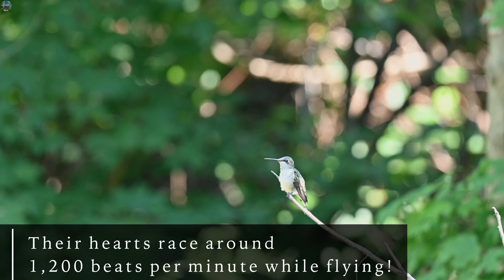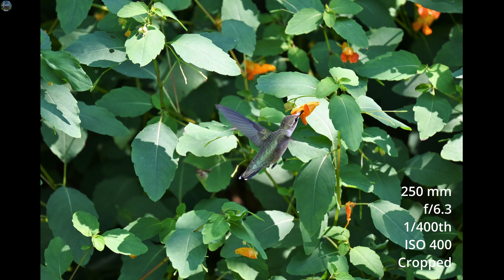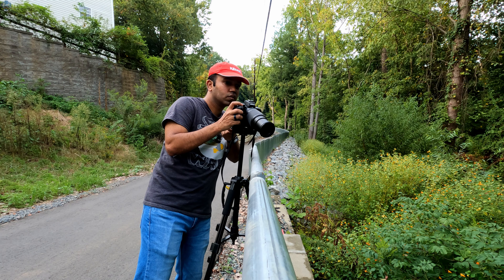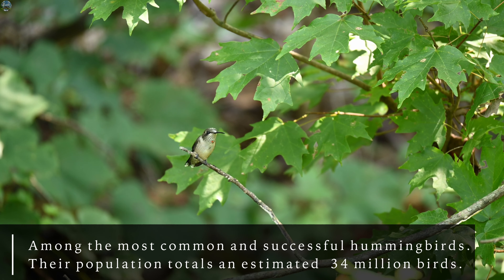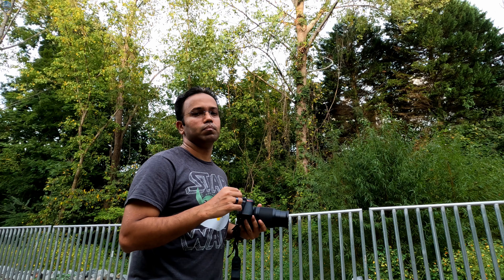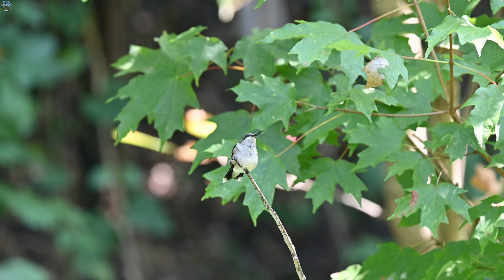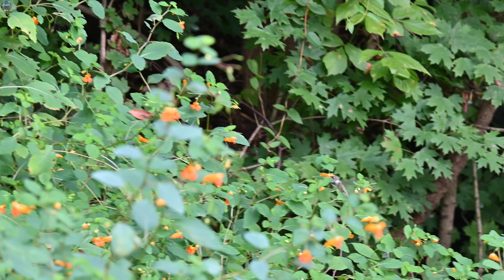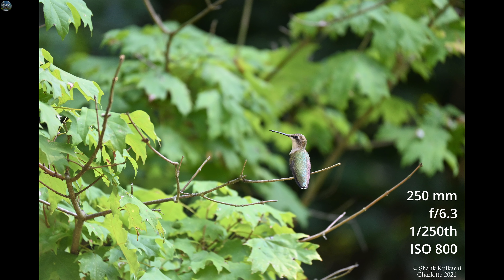Hummingbird Photography with Ruby throated Hummingbird | Nikon Z50 camera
Shot with:
GoPro Hero 9 Black
Nikon Z50
50-250 mm lens Nikkor

Edited with:
Davinci resolve